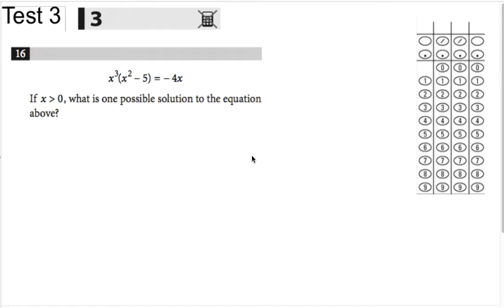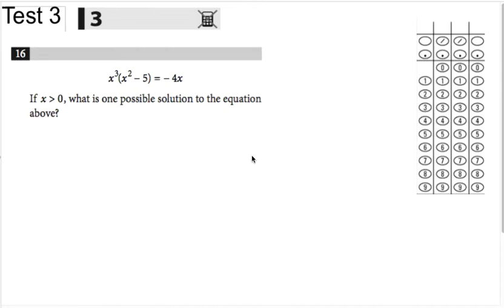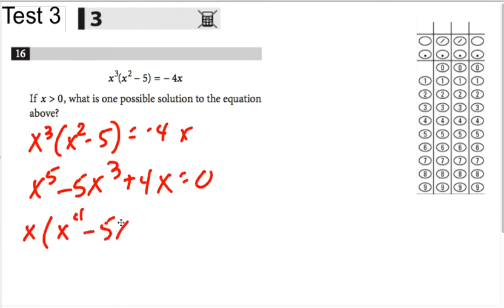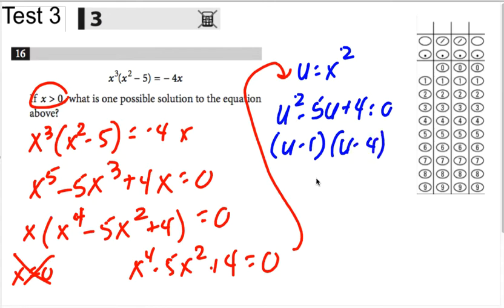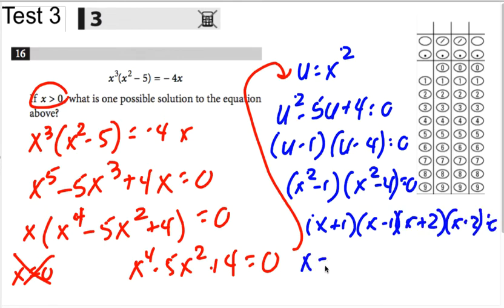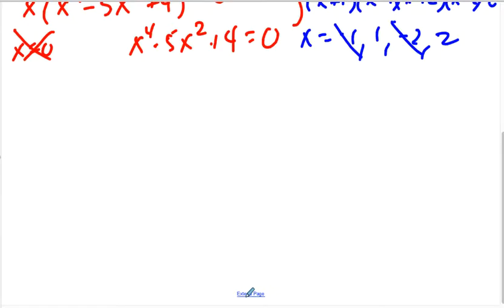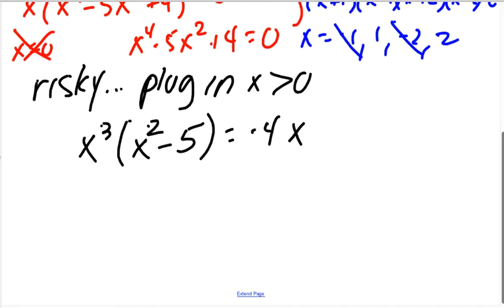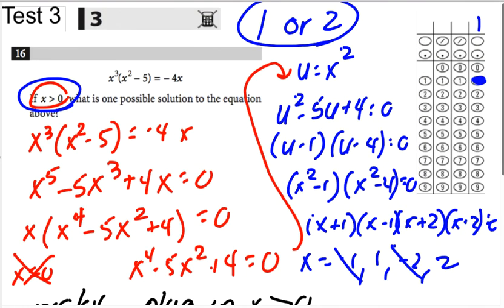SAT Prep Test 3 Section 3 Problem 16